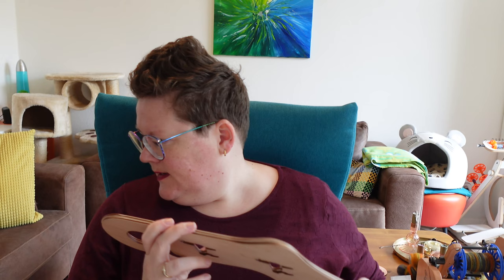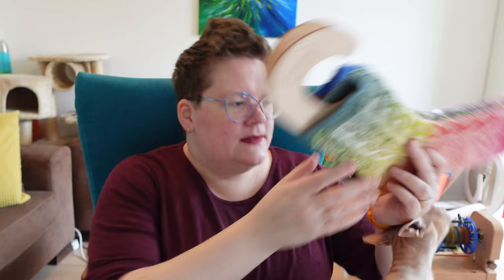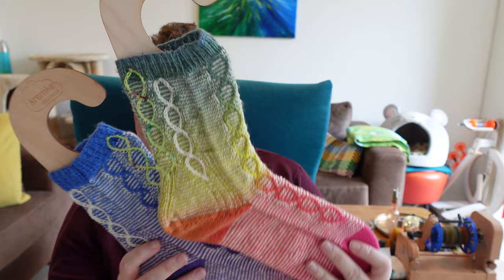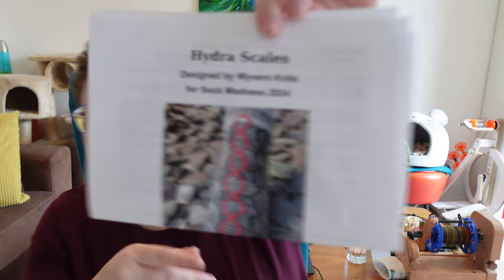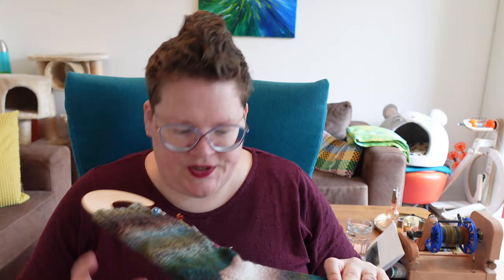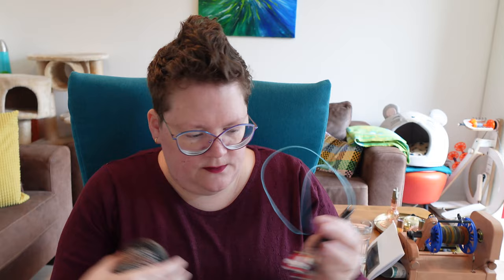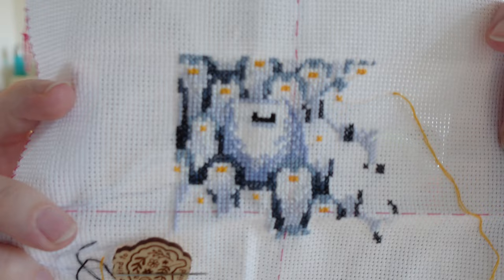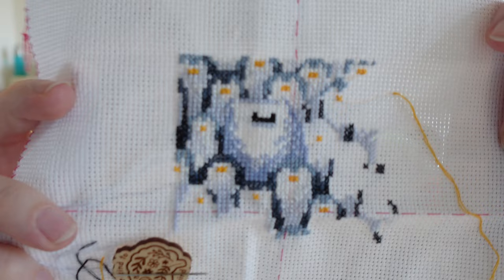Colourful Creativity - Episode 165 - Purrrrrrrr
Hello, and welcome to episode 165 of the Colourful Creativity podcast, a podcast about knitting, spinning, yarn and other creative endeavours.

The past weeks have been a rollercoaster here! It's been up and down and back around. But I have managed some knitting progress and have some nice crafty things to share! Binx is also VERY present, I've had to cut out about 10 minutes of him being too present even!!! Also a personal update at the not quite end, with mentions of cancer.

FO
1. Hydra Scales - Wyvern Knits - Lang Jawoll Twin, Knit CA socks, Colourful Smooth Sock - 2.5mm
2. I walk the line - Shuyi Wu - Lang Twin Silk, Opal uni - 2.25 & 2.5mm

WIPS
Knitting
1. Plain Vanilla Cinema socks - Schoppel Crazy Zauberball - 2.5mm
2. Showered in Rainbows - Stephanie Lotven - Daniela's Wolltopf - 3.25 & 3.5mm

Embroidery
1. Simply Heritage - The misfit

Spinning
1. Schaap & Draak - BFL on my Ashford E-spinner

Acquisitions
Massgestrickt by Claudia Eisenkolb

I'm taking a break, so there won't be any shipping the rest of this month, and I'll be back in April.
There are some Colourful Rainbow boxes left still! I've seen sneak peeks online of people sharing their boxes in case you want to see what's in it, like

All the links to find me!

There are some direct links to Ravelry, if so I have explicitly added that it's on Ravelry. Please be aware!

You can find my designs here in my webshop on Payhip

Don't be shy, leave me a note, I would love to hear from you!
XoXo
Carolien